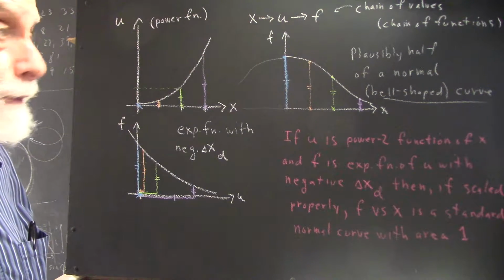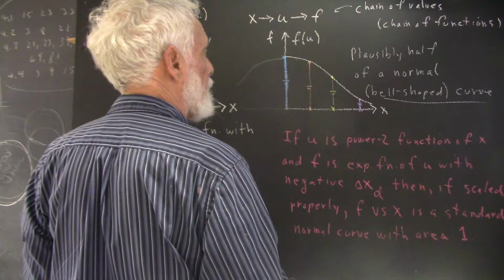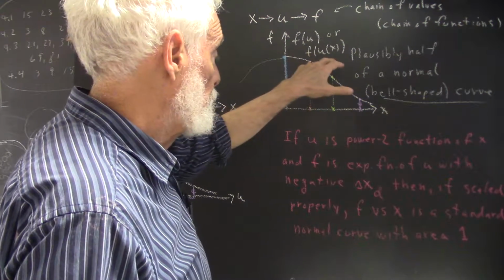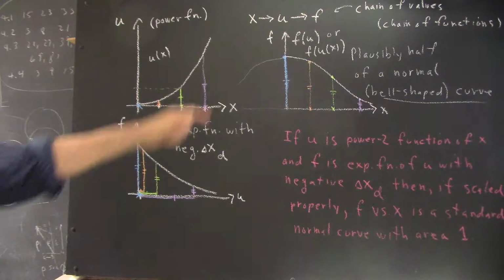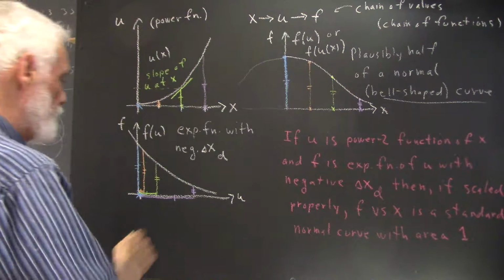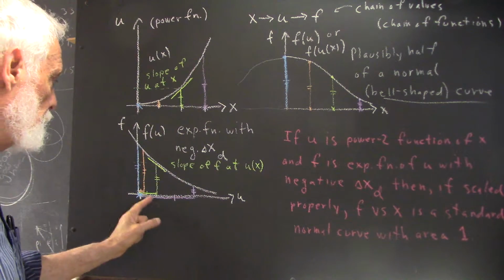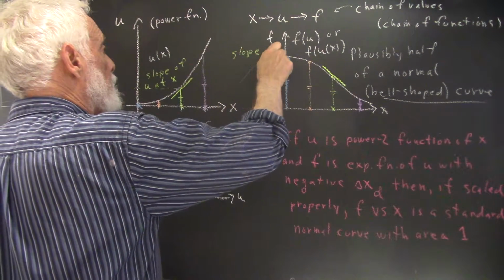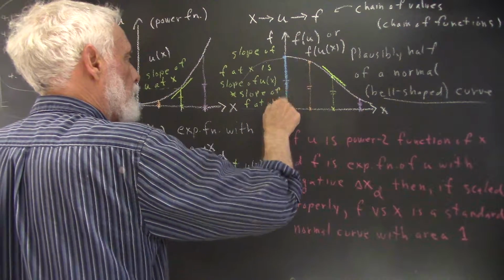dag mvi7120 day 7 chain of values chain of functions chain rule for slopes